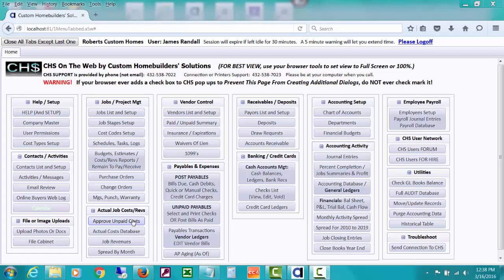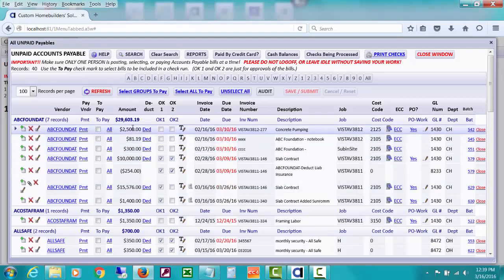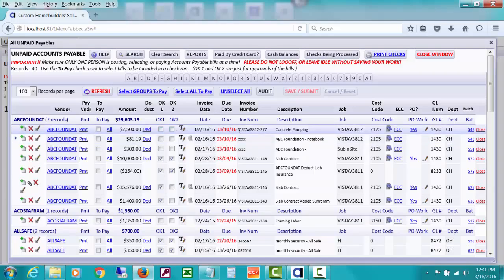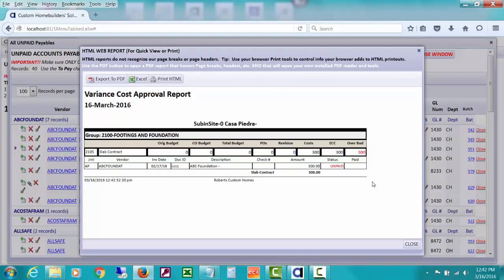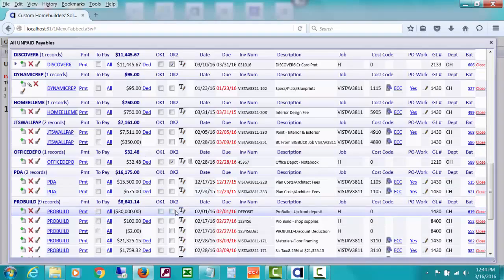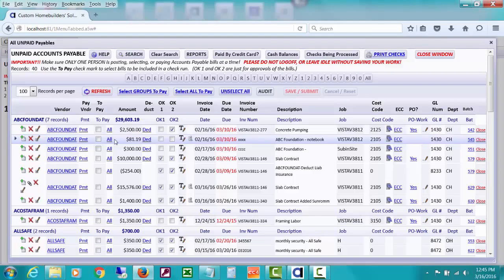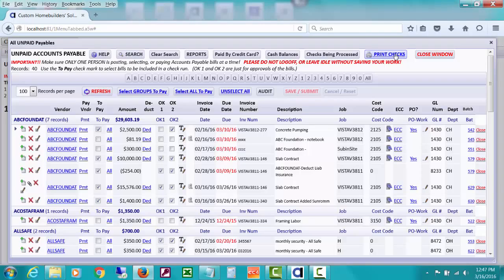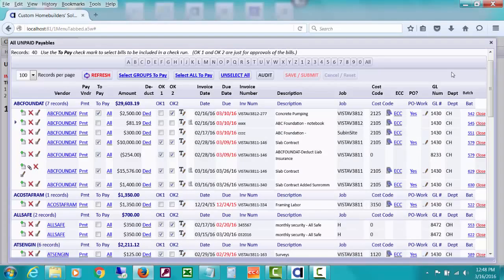4300 20 'Big Boss' OK To Pay Posted Unpaid Bills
Approval by the 'Big Boss' to pay posted Unpaid Bills, write notes, see uploaded copies of the bills, etc.